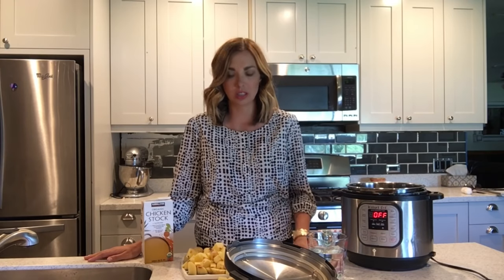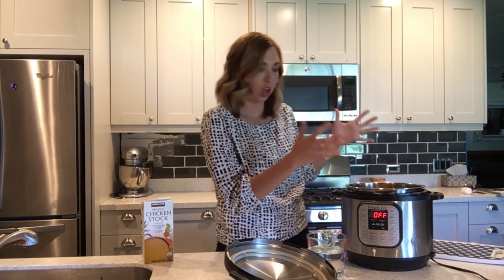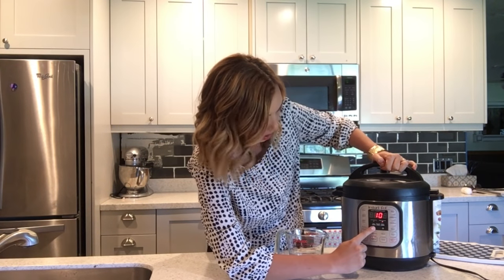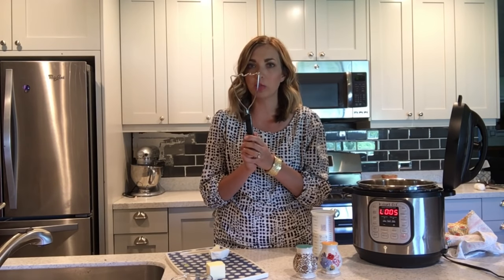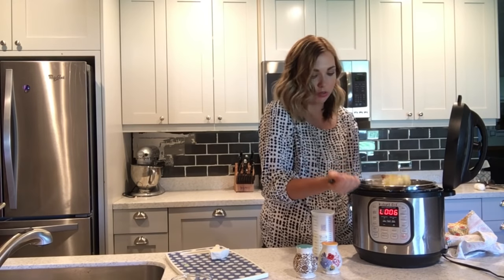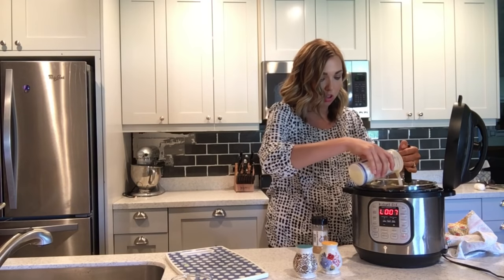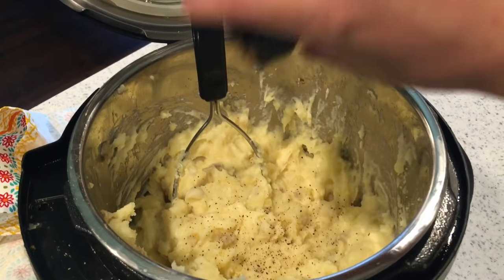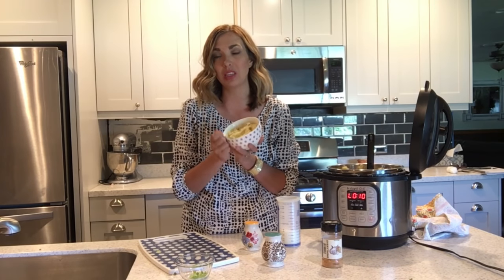INSTANT POT- MASHED POTATOES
Hello! Here's the video to the perfect mashed potatoes! They are so easy and delicious! No splattering boiling water and they come out perfect every time.

3 lbs potatoes- cut into equal size pieces
2 c. liquid (water/broth mixture)
1/2 cube butter
2 oz. cream cheese
1/2 cup - 3/4 cup milk
salt, pepper and season salt
Put cut potatoes in the instant pot. Pour in your liquid and place the lid on. Cook on manual for 5 minutes and release pressure.
Mash potatoes with a hand masher and add in 1/2 cube butter, 2 oz of cream cheese and 1/2 c. - 3/4 c. milk. Salt and pepper to your liking. Mix it all together and garnish with 2 T. chopped green onions.